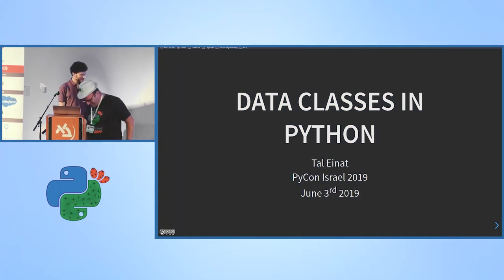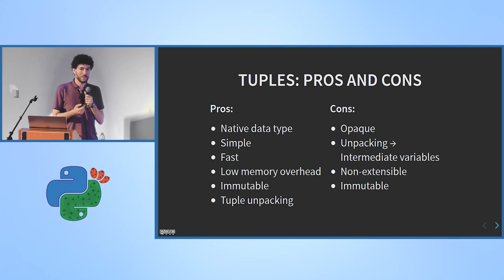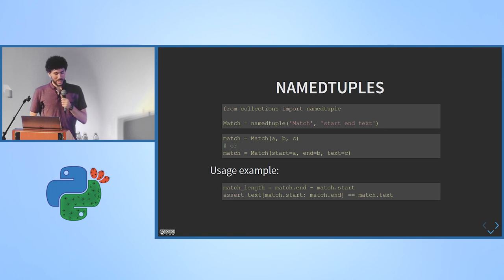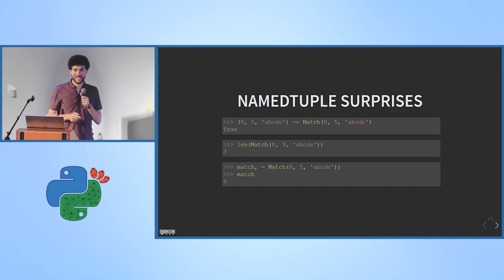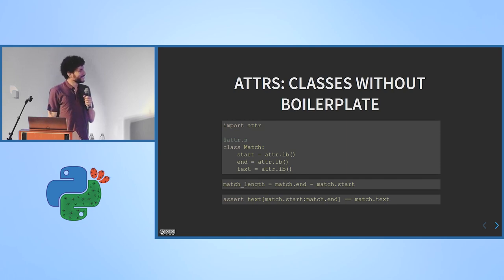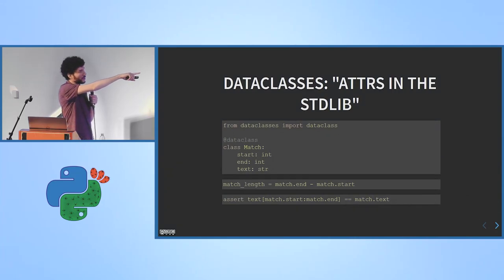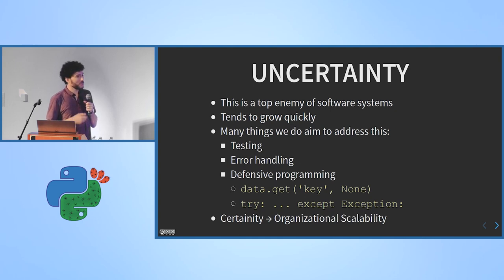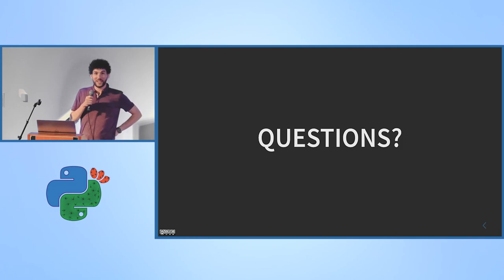Data Classes in Python: Why They're Great - Tal Einat - PyCon Israel 2019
Data Classes in Python: Why They're Great + Examples Using attrs and dataclasses - Tal Einat - PyCon Israel 2019